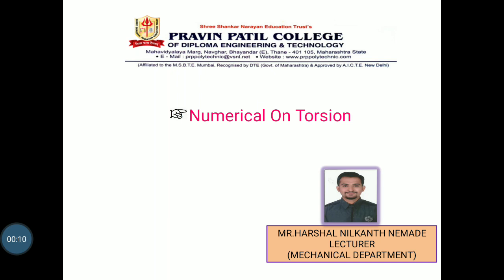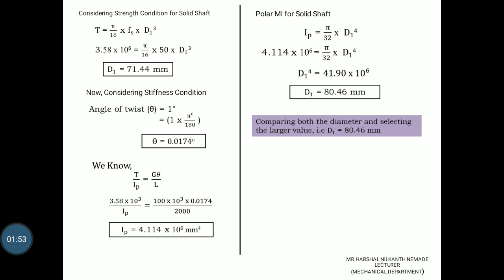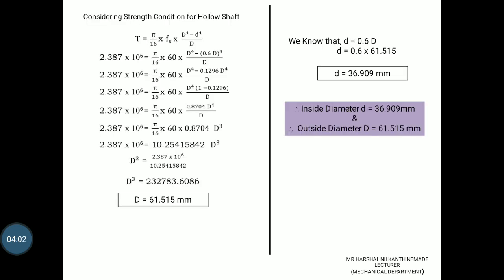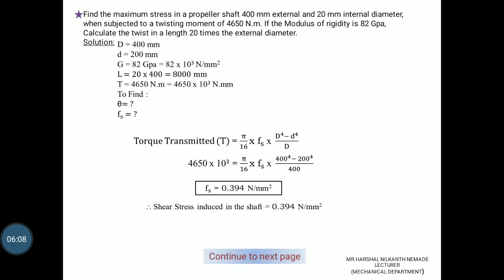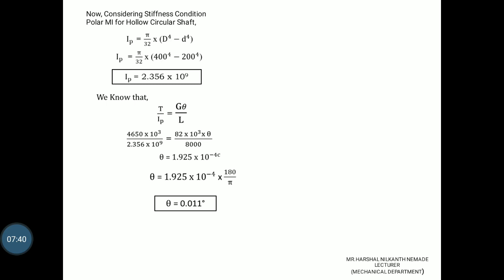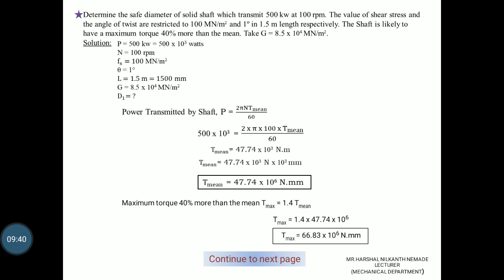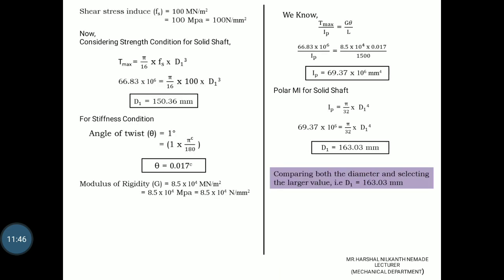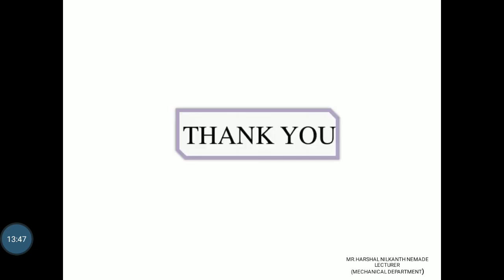Chap 5 2 Numerical On Torsion